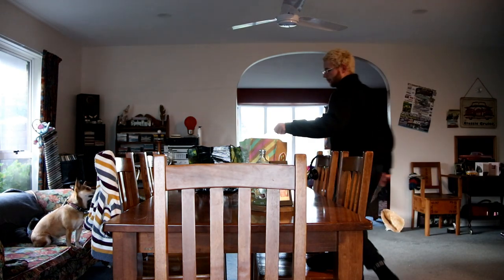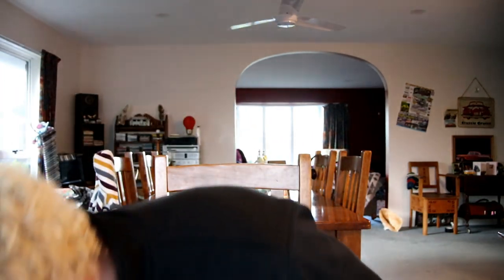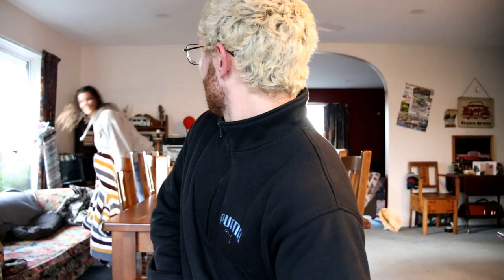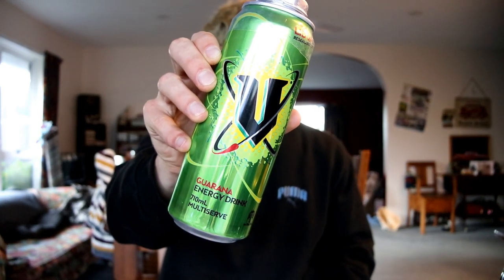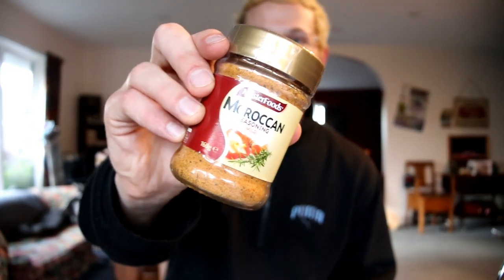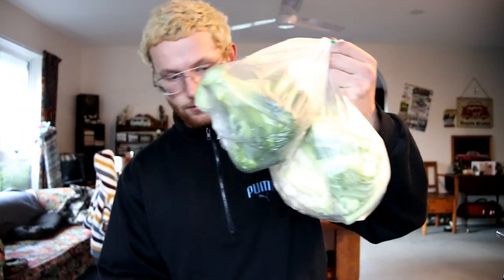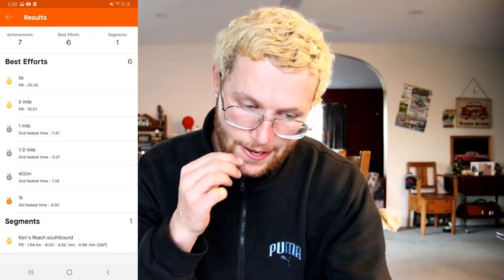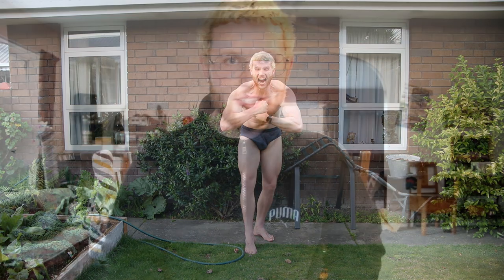MY 6 WEEK FAT LOSS TRANSFORMATION! (WEEK 5 OF 6)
I hope you're all doing as well as possible right now! In this video I give an update on how my current fat loss transformation is tracking as we pass the 5 week mark.

The plan was to create a small video series documenting the 30 days. I began the transformation on Monday 13 April and planned to finish it on 13 May 2020.

After much thought I've decided to continue the transformation series for an additional 2 weeks and so the new end date is now Monday 27 May 2020!

Currently my body is losing fat but I'm not quite where I want to be before transitioning back into a muscle building phase as we are allowed to re-enter gyms.

At the end of each week I will be making a new update video just like this, talking about how things have been going and what to expect moving into the next week of dieting.

Throughout this transformation I am using progress photos to track visual progress and I'm using my Fitbit Versa 2 smart watch to track my activity and calories out.

Training has been extremely limited throughout the transformation but I've enjoyed adding cardio in to assist with the weight loss and when I do train with weights I'll be videoing the workouts and posting to this channel also.